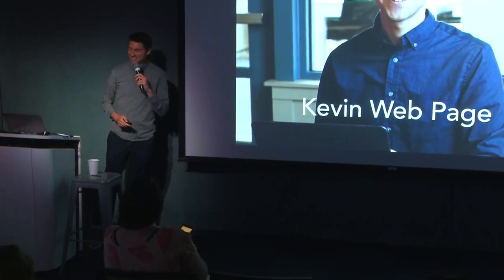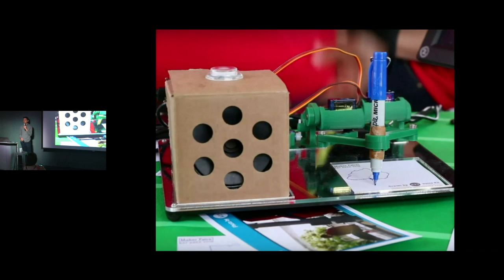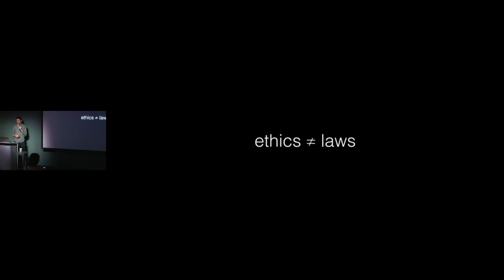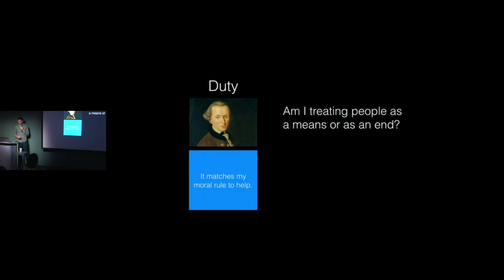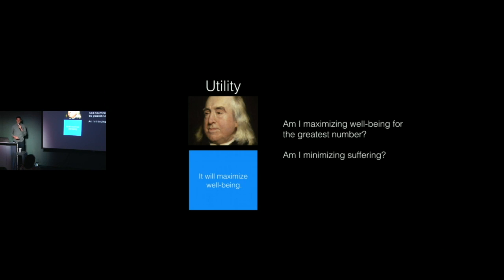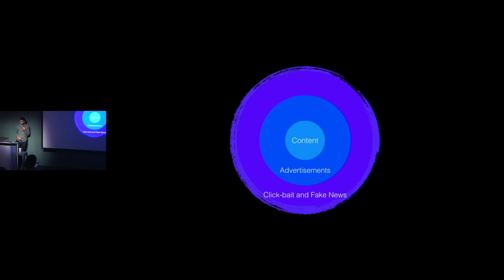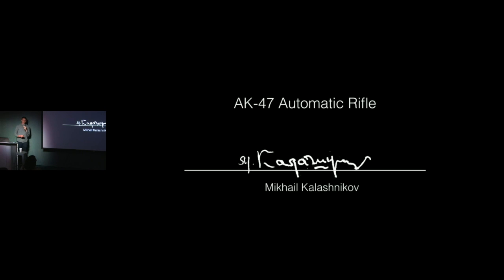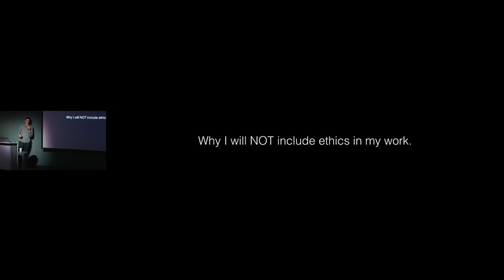Create a Future for All (Kevin Web Page @ Designers + Geeks)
Part 1 of our "Talks on the Subversion of Cute and Designing Responsible Tech" series.

We host monthly events like this in San Francisco, New York, Chicago, and Boston. Sign up for our newsletter to be notified when we announce new events.